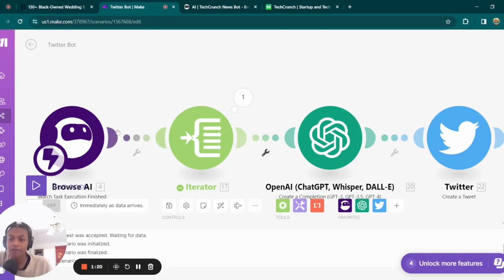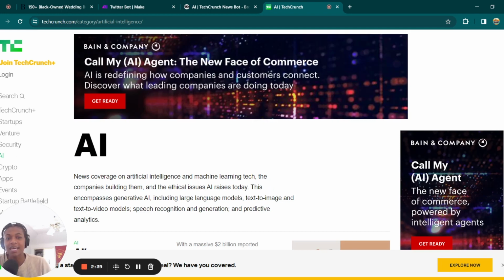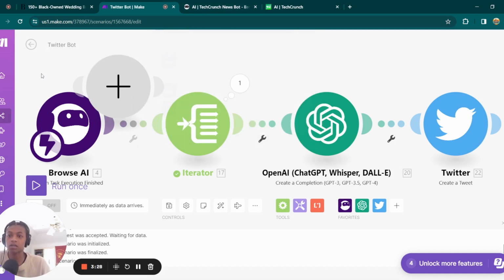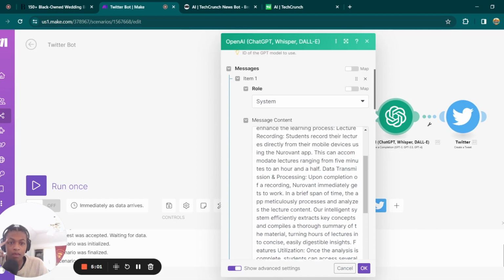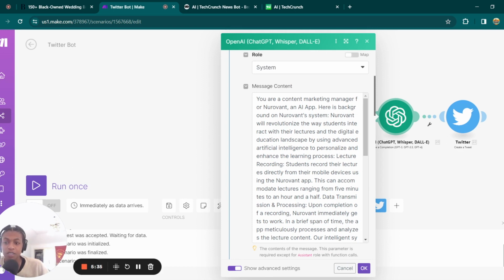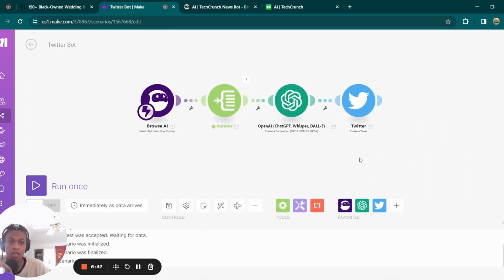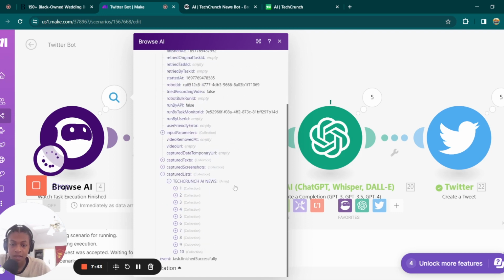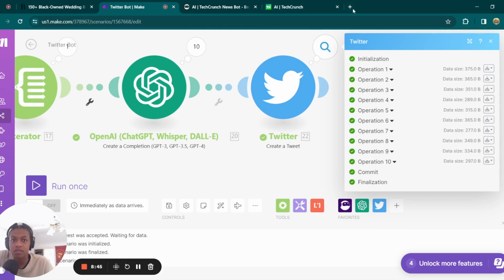EFFORTLESS Social Media Marketing: AI Twitter Automation| make.com/ integromat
75% of business owners have already integrated some ai. You can too, using this AI Twitter Automation.

 Drive exponential engagement and growth of your business with minimum effort.
Ready for unparalleled results?